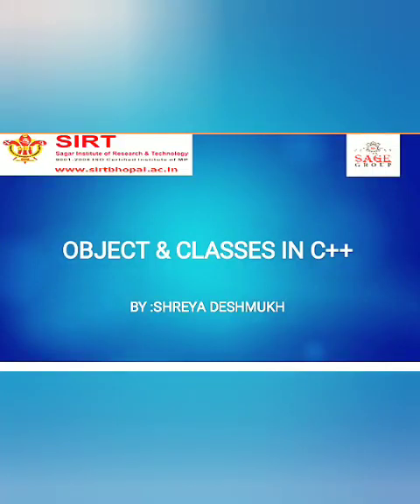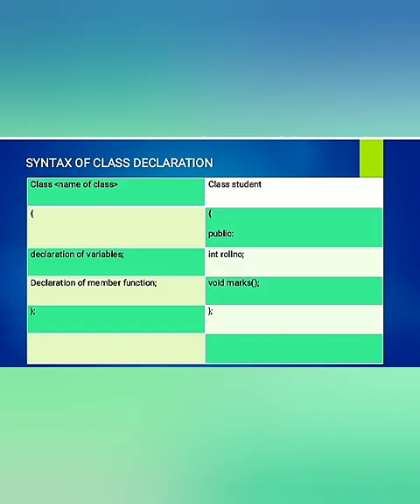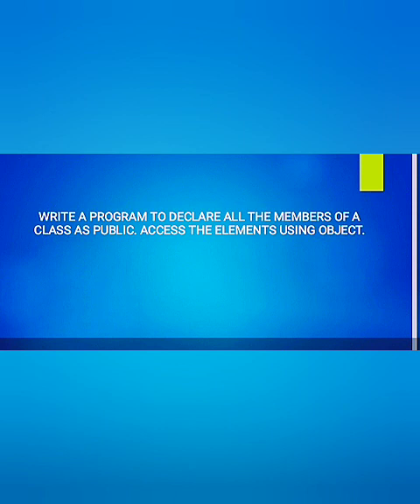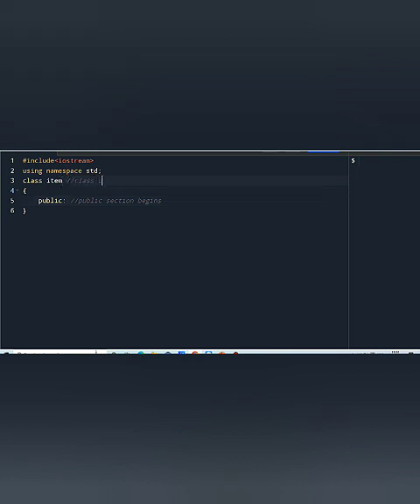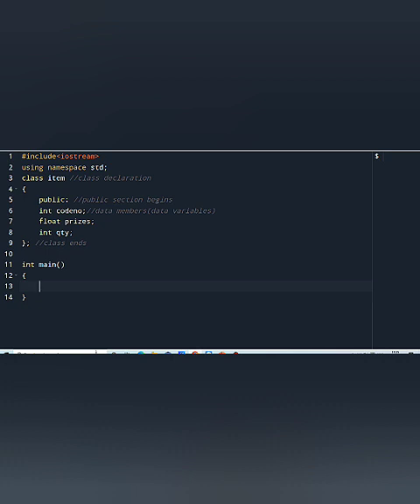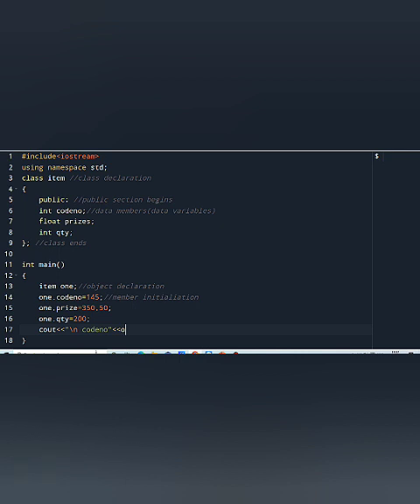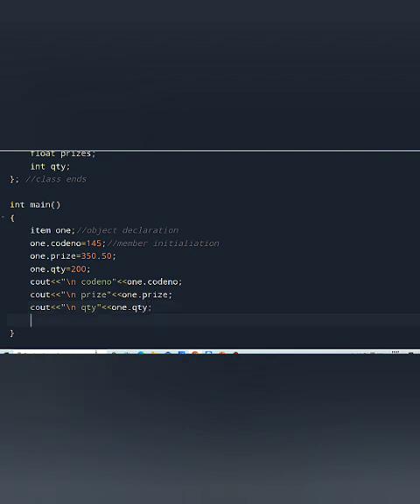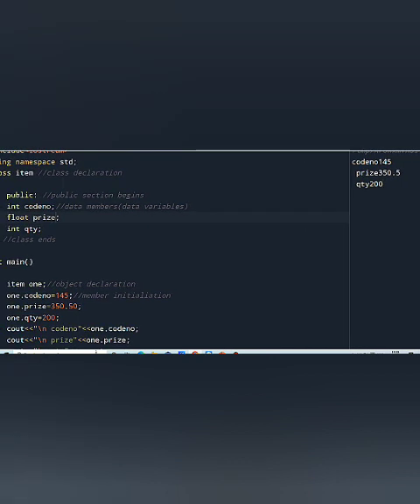Objects & Classes in C++